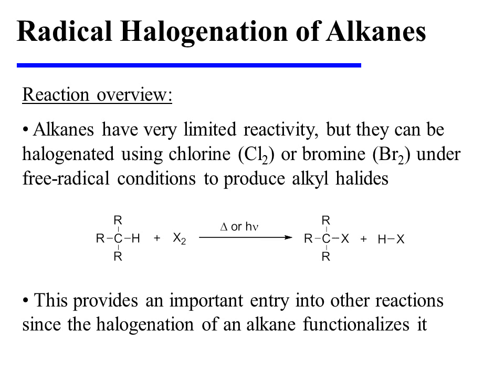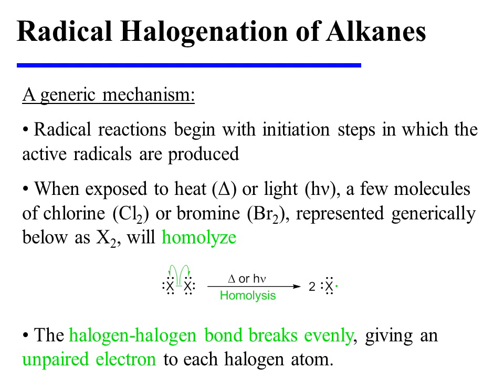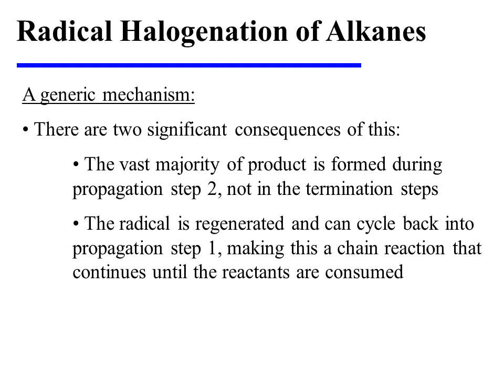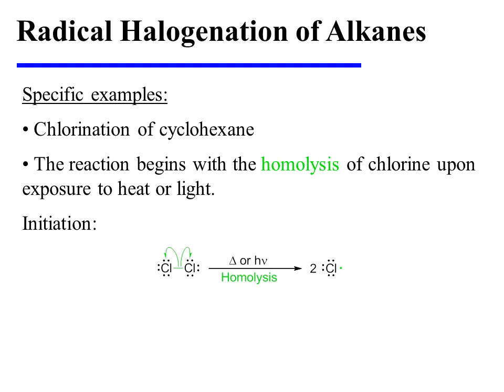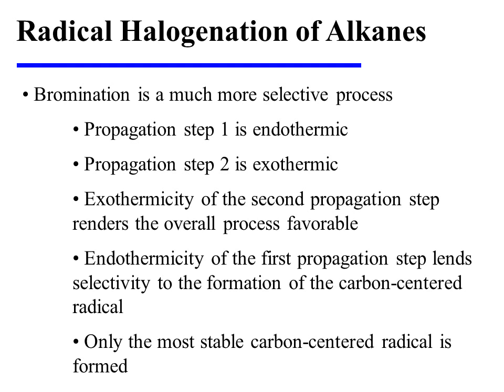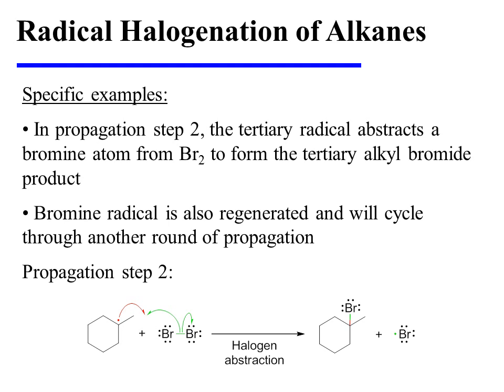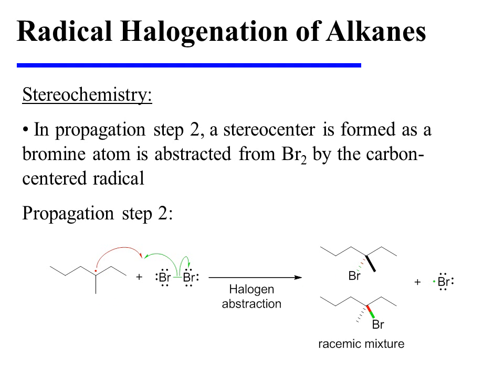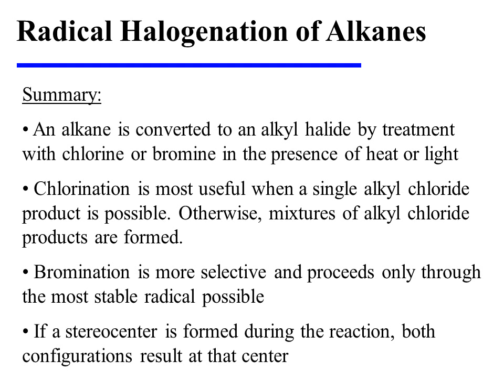Radical Halogenation of Alkanes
This video provides an overview of the Radical Halogenation of Alkanes. It is an excerpt from the book "Introductory Organic Reaction Mechanisms: A color-coded approach to arrow pushing" by Michael S. Leonard (ISBN 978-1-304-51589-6).

If you find the video to be useful, you might want to check out other videos on this channel. Additionally, the complete book is available:

- in paperback from Amazon